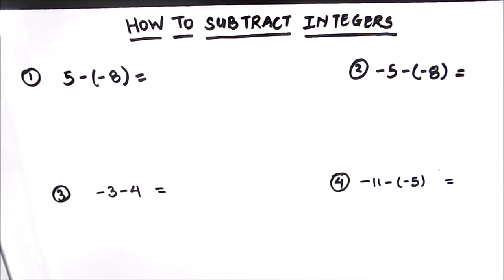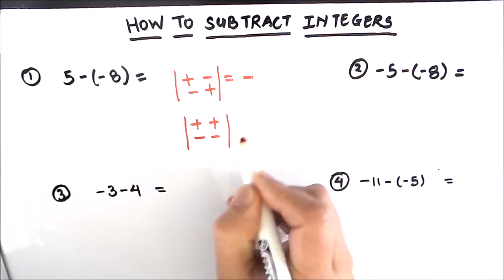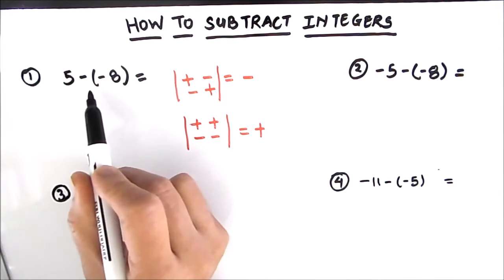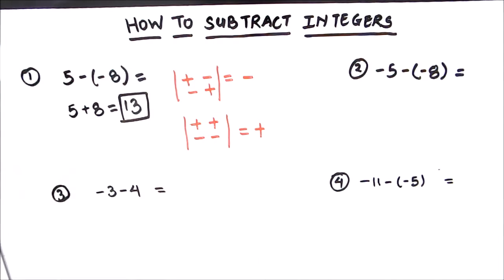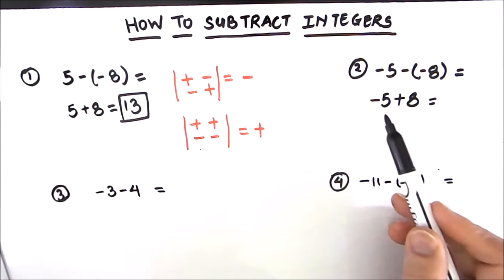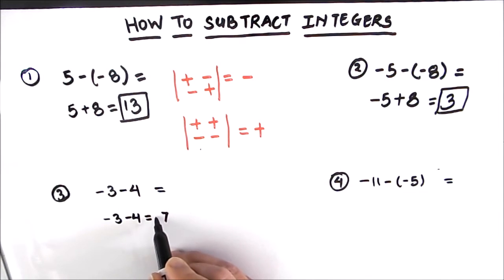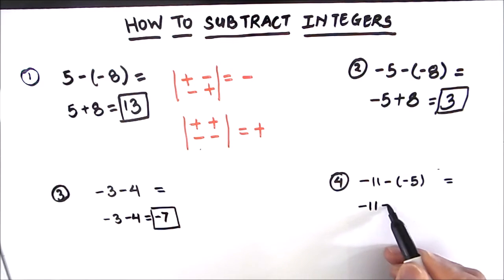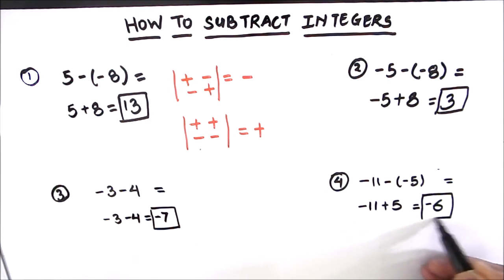How to substract integers / Subtraction of integers / Integers Subtraction rules with examples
This is a step by step video on How to substract integers / Sutraction of integers / Integers Sutraction with a lot of examples